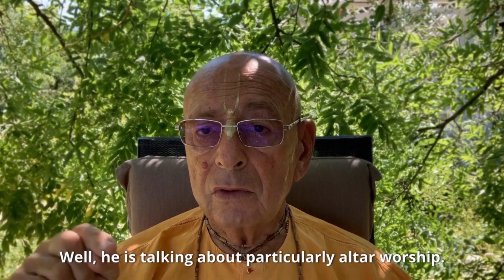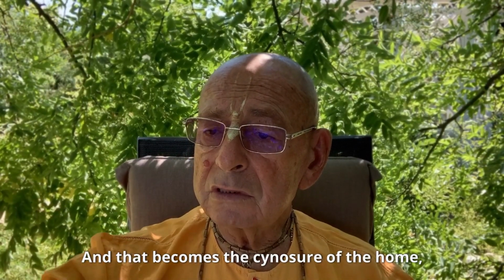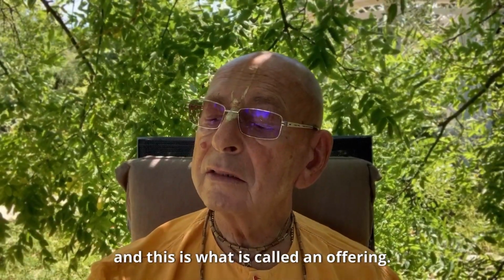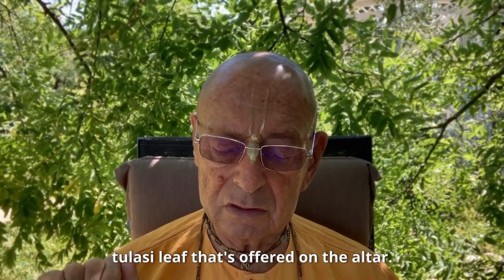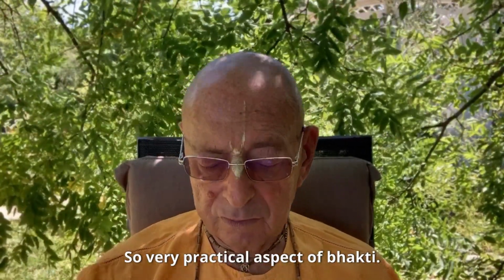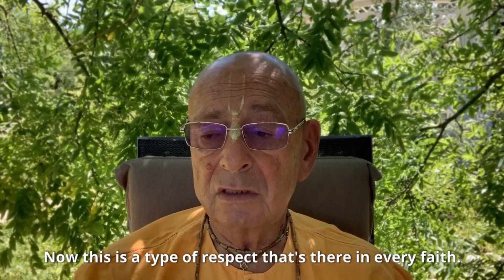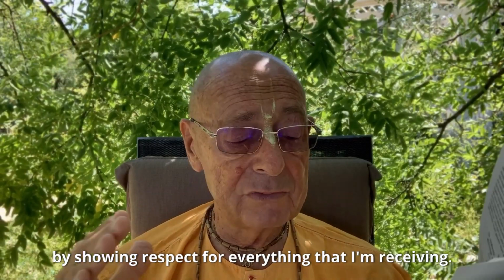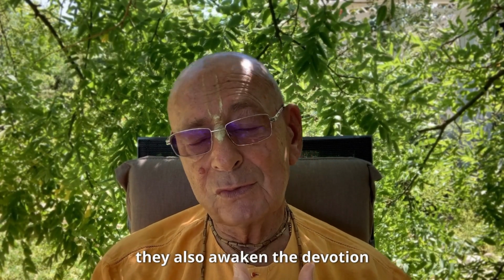26. episode - BG 9. 26-34. - Practical activities of devotion | Sivarama Swami